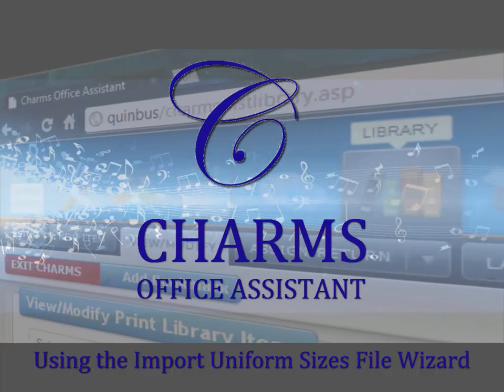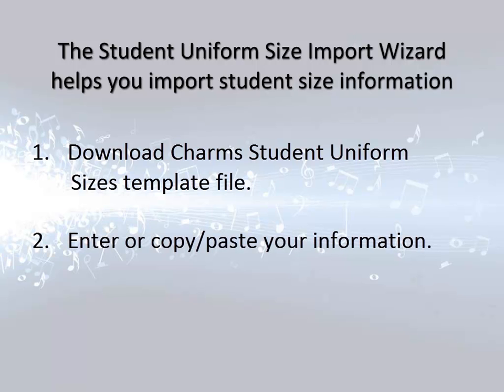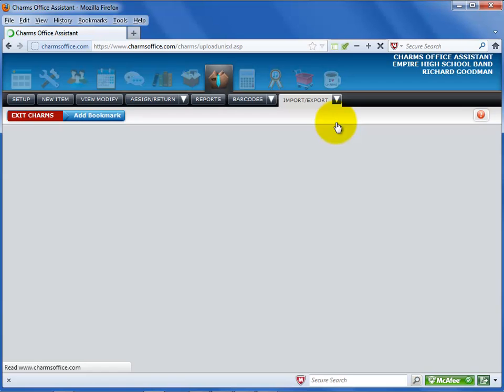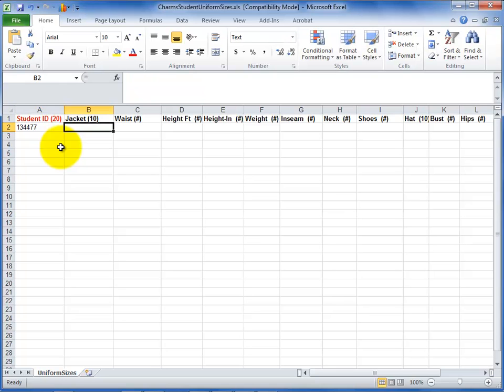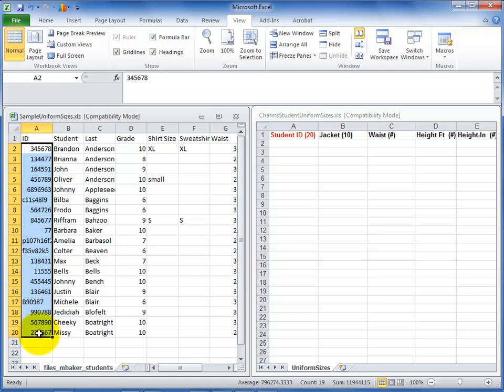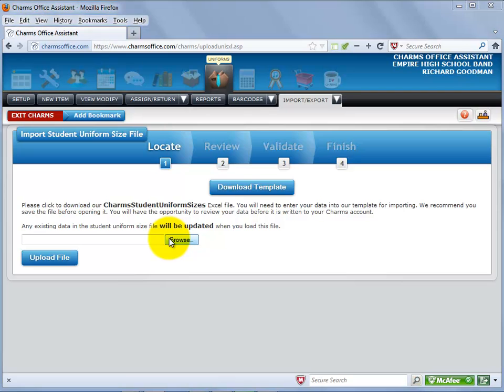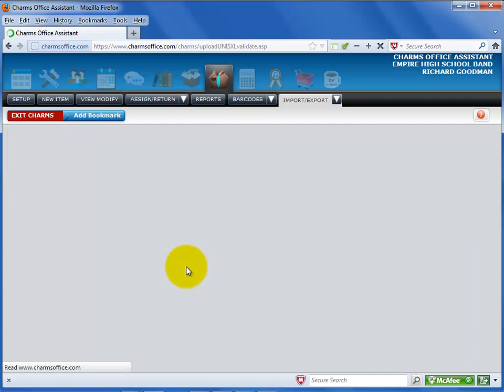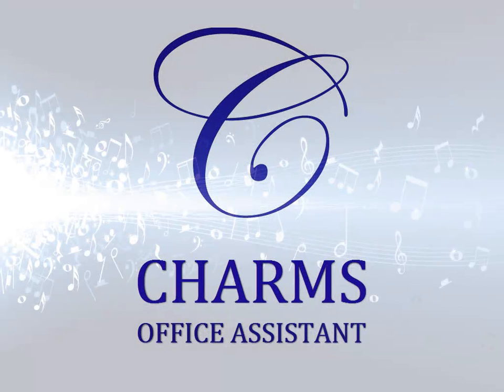The Uniform Sizes Import Wizard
How to work with the import template to upload student uniform size information into your Charms account